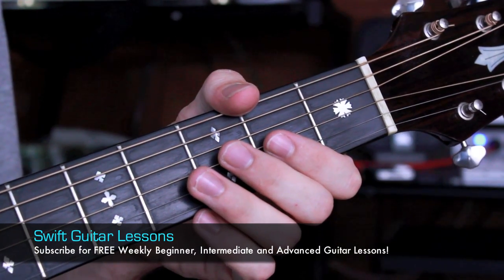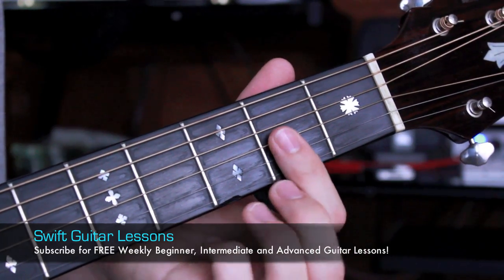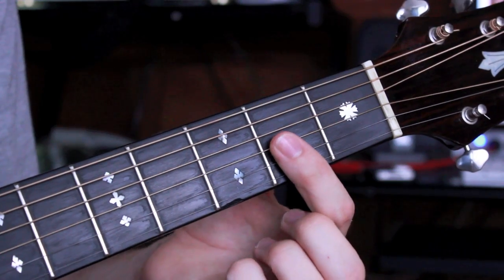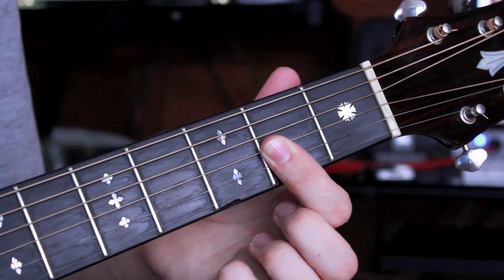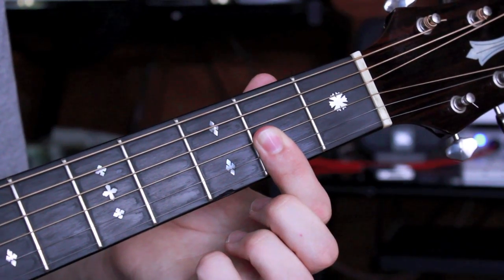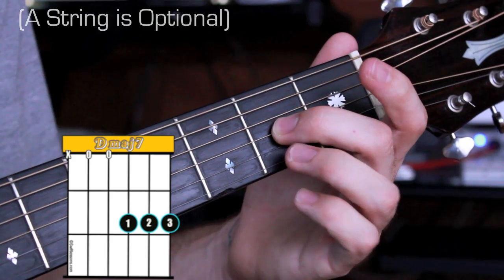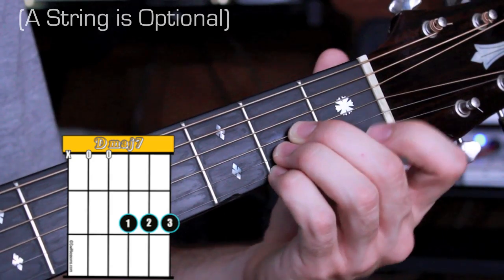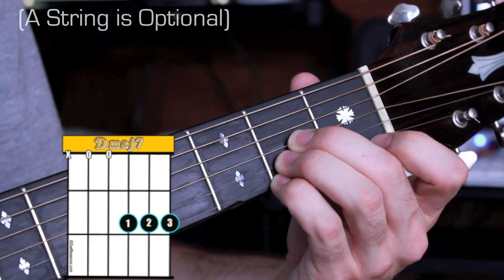How to play Dmaj7 on Guitar - Open Position - Beginner Guitar Chords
Learn how to play one of the most important major guitar chords in the open position. The D Major Chord is built from the 1st, 3rd and 5th notes of the D Major Scale and is used in thousands of well-known songs. Happy Picking!